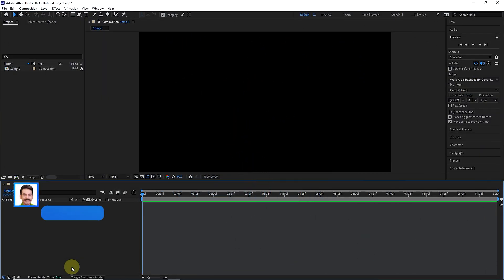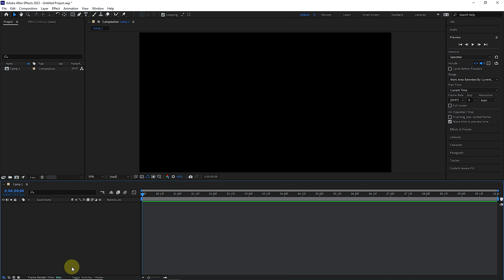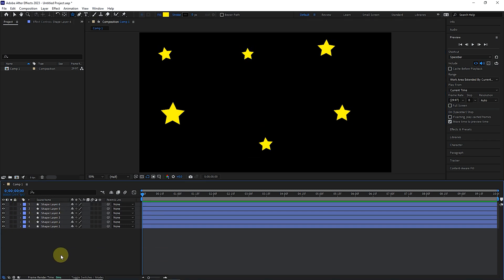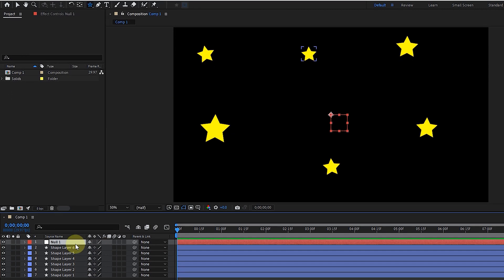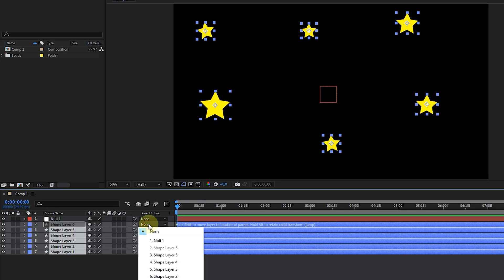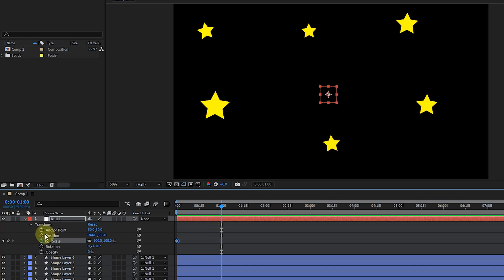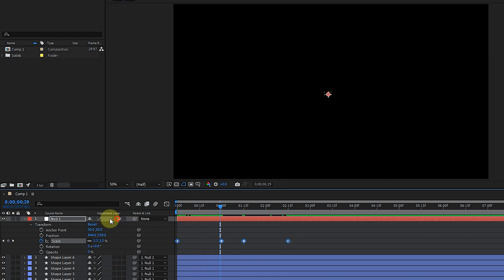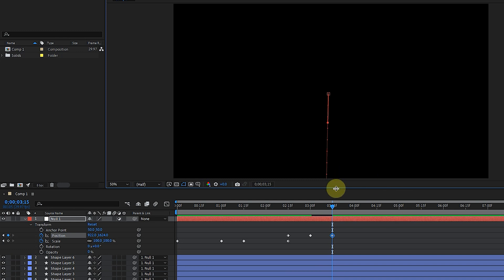Null Object Ep24 (After Effects Tutorial )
Adobe After Effects: As it is clear from the name Null Object, it is an invisible layer that is used to control the movement of other layers and it saves our time to create an animation.

Null Object (After Effects Tutorial )